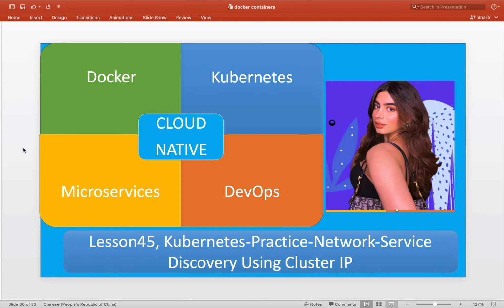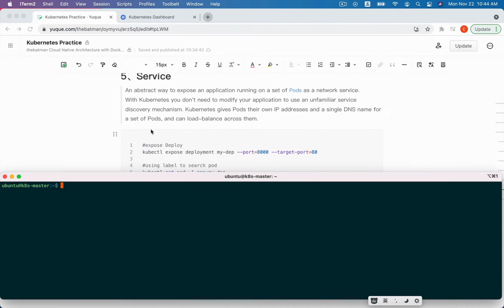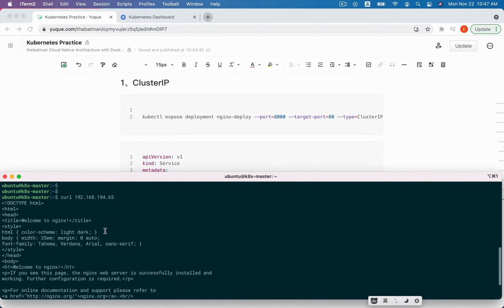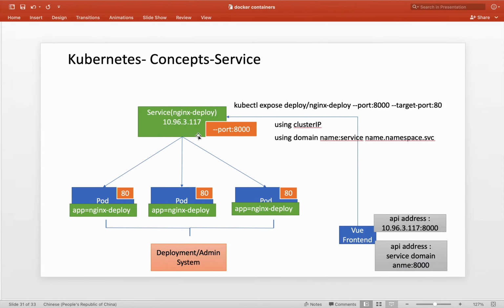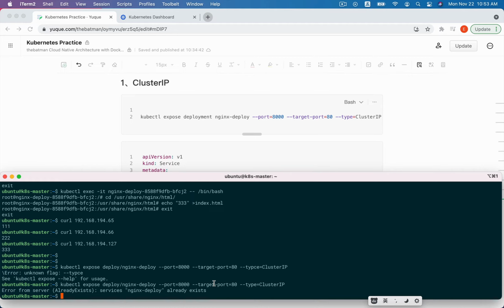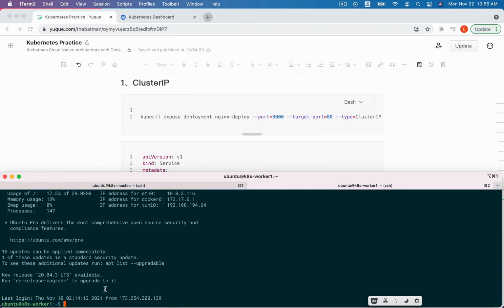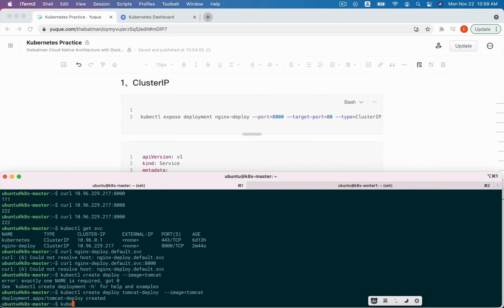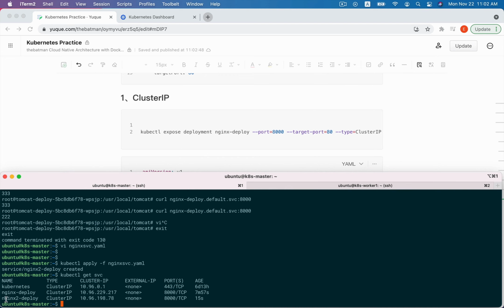Lesson45, Kubernetes-Practice-Network Service Discovery Using Cluster IP